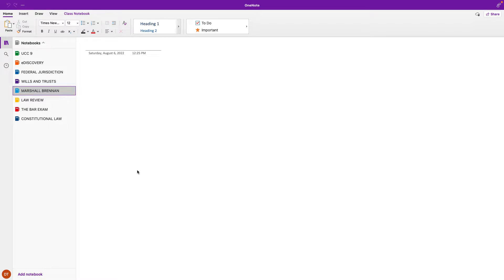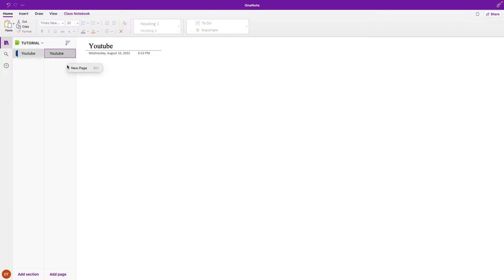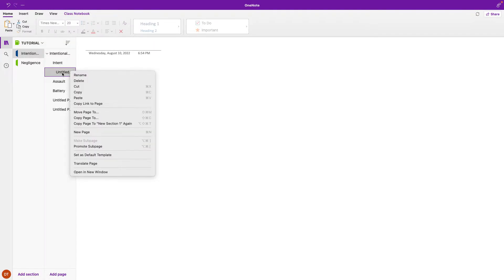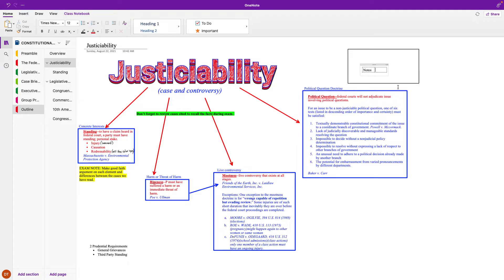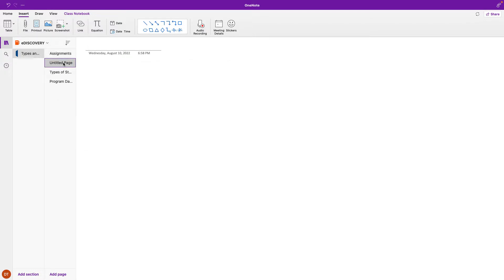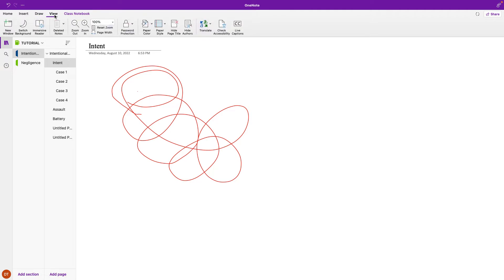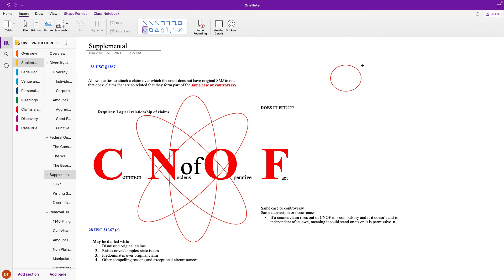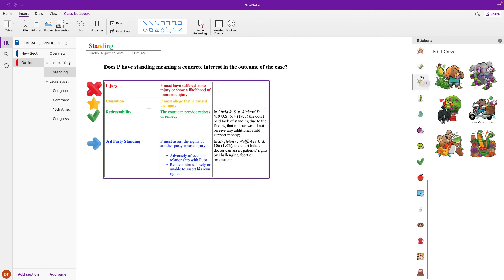One Note Crash Course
DeMario gives a crash course in Microsoft One Note. **Creativity not included.

OneNote is a digital notebook that automatically saves and syncs your notes as you work. Type information in your notebook or insert it from other apps and web pages. Take handwritten notes or draw your ideas. ... Access your notebooks from any device.